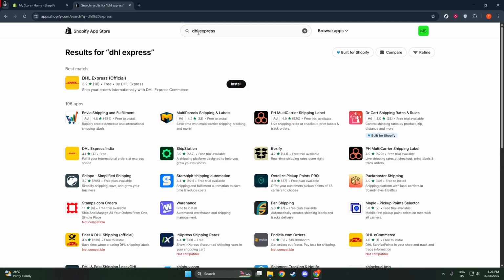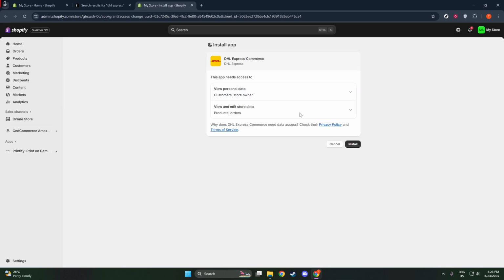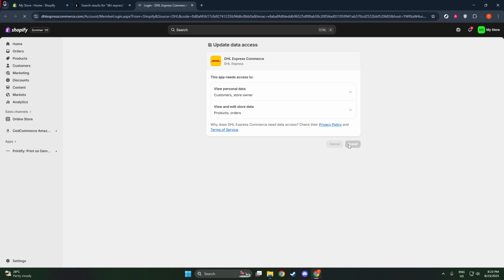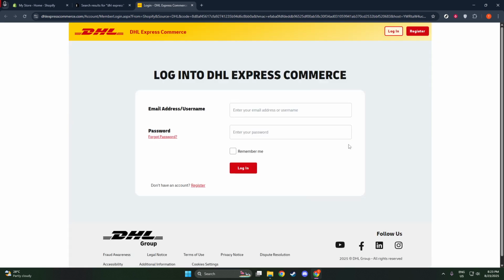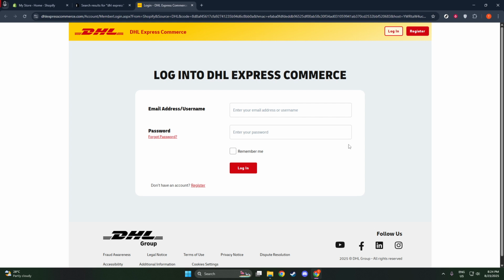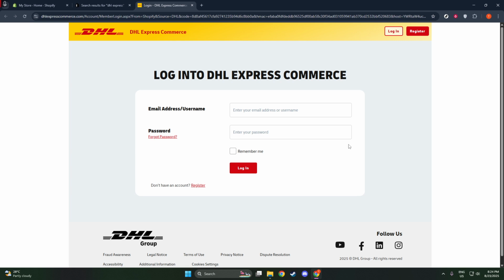How to Integrate DHL with Shopify [2026 Full Guide]